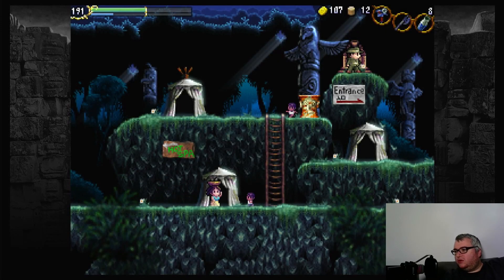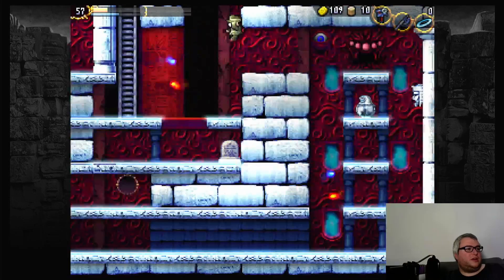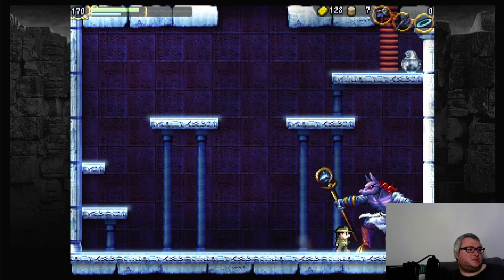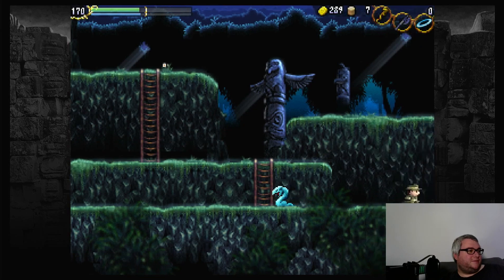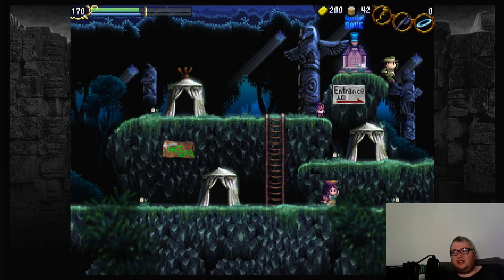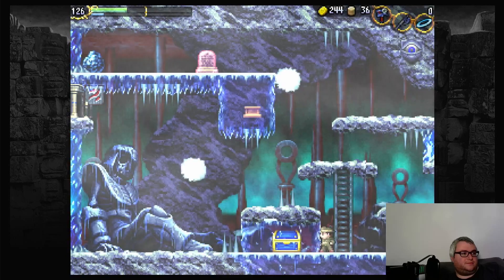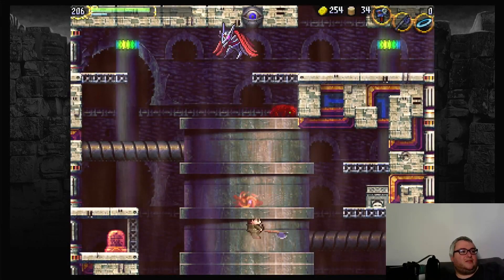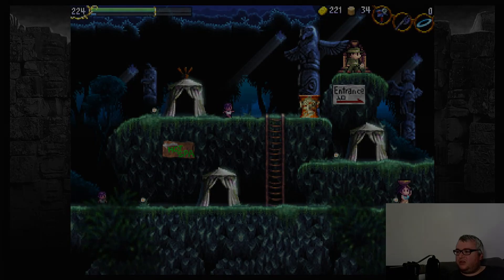Moonlight Gaze! - La-Mulana - Episode 5 | Trilightning plays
We finally move on to some of the Backsides and solve some puzzles!

Look out for Livestreams on the channel! We stream live a few times every week.

If you are interested in custom web pages and applications or have a proposal or a idea for a collaboration, send me a message to or visit my form more information